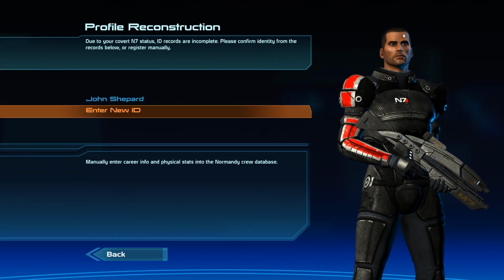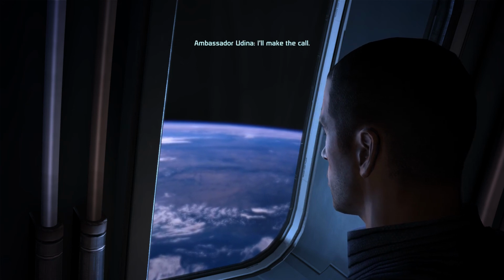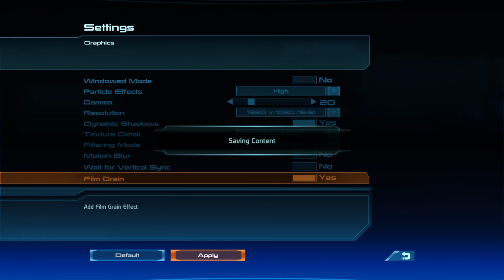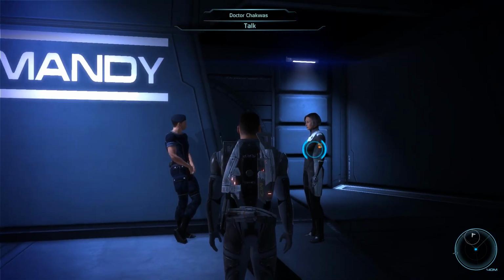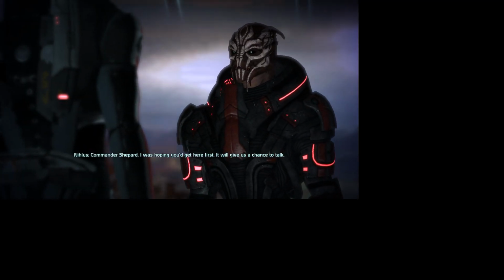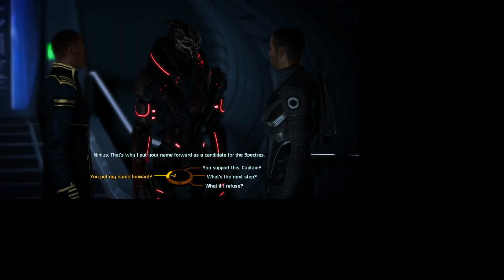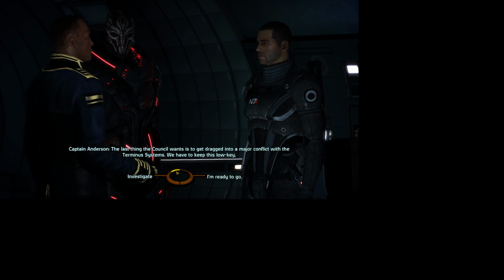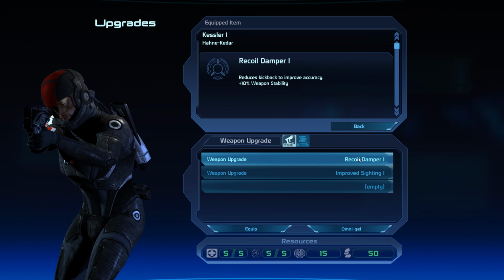Let's Play Mass Effect 1 Modded 1 - Prologue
Very sorry about the bug that forced me to play in 720p for a while. It looks silly, but better than having the stupid bug.

Here's the fix: I went in the NVIDIA Control Panel, Manage 3D Settings, Program Settings, Select Mass Effect (masseffect.exe), Antialiasing - Mode set to Application Controlled.